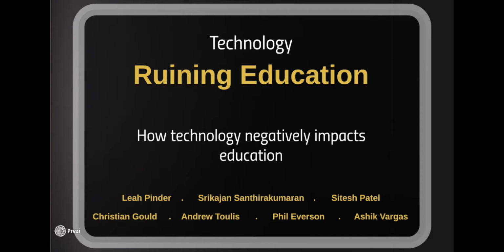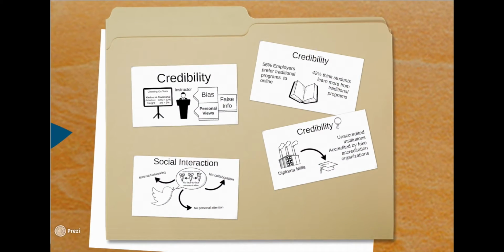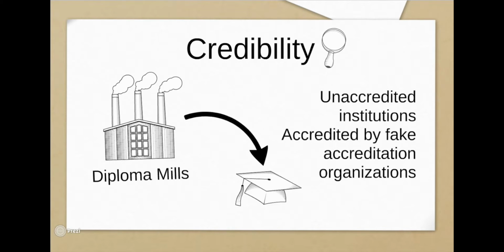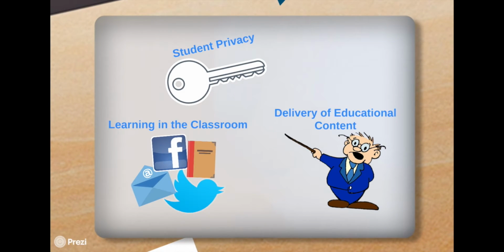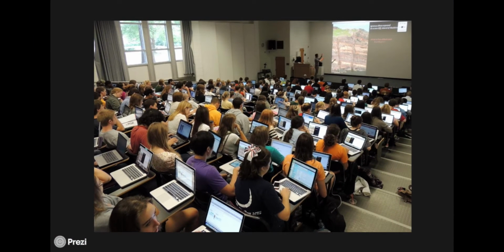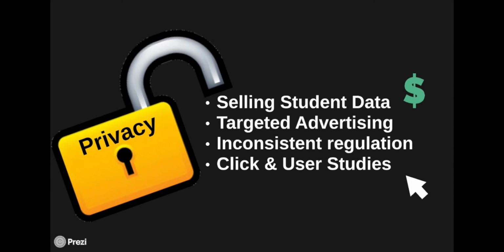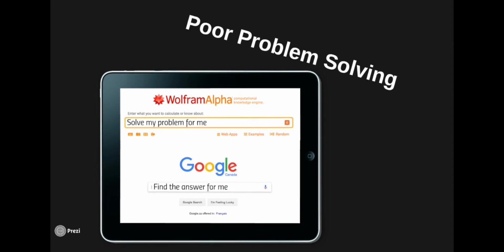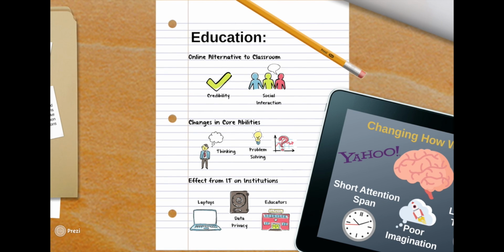Technology Ruining Education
A video displaying the negative impact of technology on education.